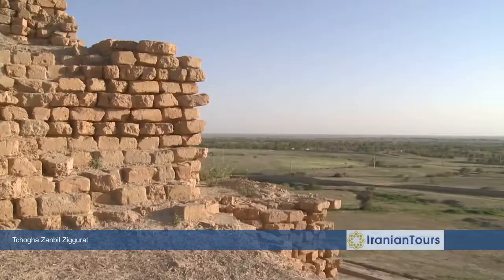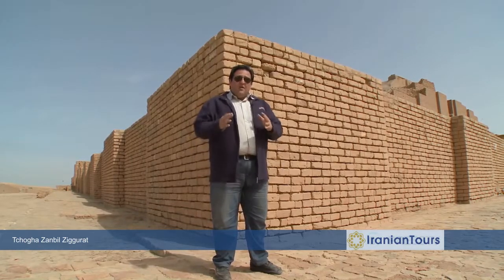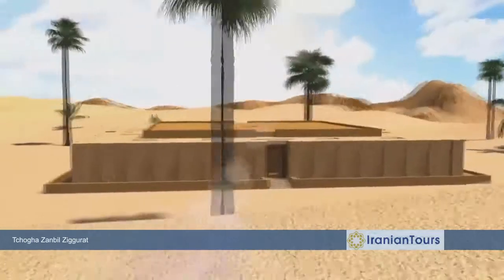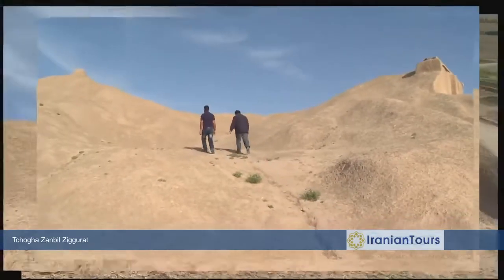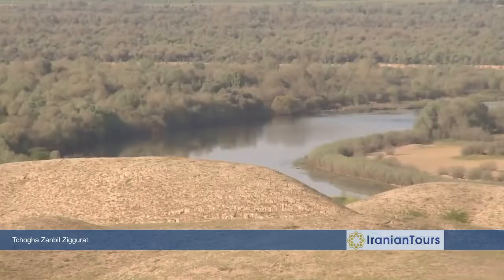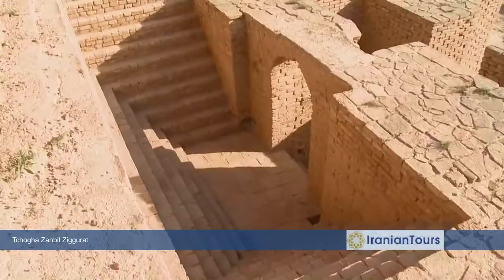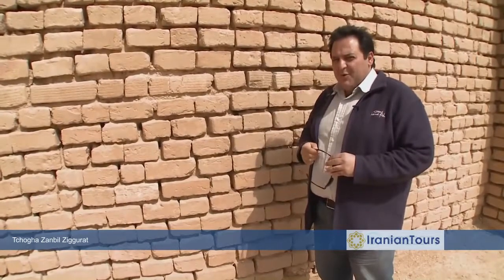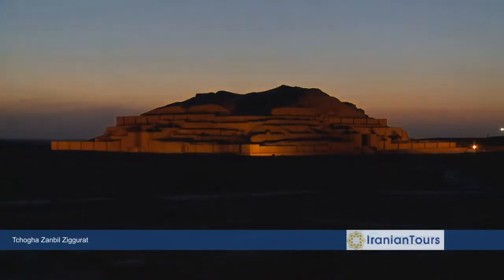Chogha Zanbil's Ziggurat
The Elamite name of this structure is Ziggurat Dūr Untash,(from the Semitic Akkadian word ziqqurat, based on the D-stem of zaqāru "to build on a raised area") and Dur Untash is the combination of Elamite Dur (Place/resident/city) like Arabic "Dur/Dar" with the same meaning  and Untash the Elamite king who built it. However this structure is known by Its new Persian  name today "Chogha Zanbil" that has given to it  Chogha in Bakhtiari[citation needed] means "hill"[citation needed]. Choga Zanbil means 'basket mound.' It was built about 1250 BC by the king Untash-Napirisha, mainly to honor the great god Inshushinak. Its original name was Dur Untash, which means 'town of Untash', but it is unlikely that many people, besides priests and servants, ever lived there. The complex is protected by three concentric walls which define the main areas of the 'town'. The inner area is wholly taken up with a great ziggurat dedicated to the main god, which was built over an earlier square temple with storage rooms also built by Untash-Napirisha. The middle area holds eleven temples for lesser gods. It is believed that twenty-two temples were originally planned, but the king died before they could be finished, and his successors discontinued the building work. In the outer area are royal palaces, a funerary palace containing five subterranean royal tombs.